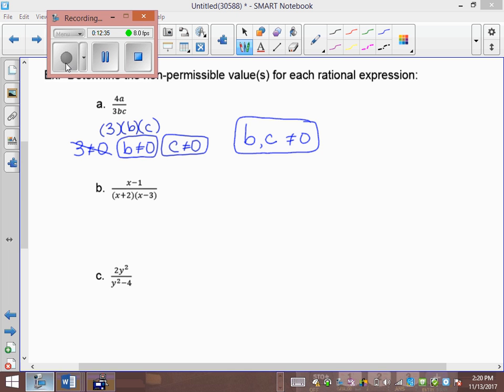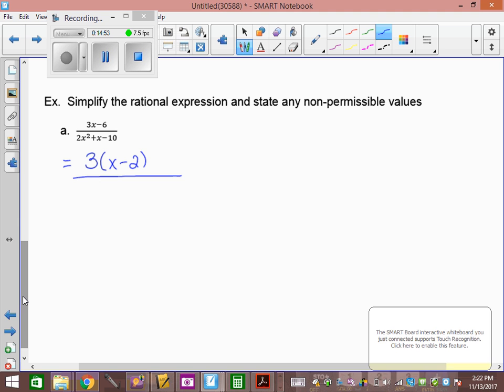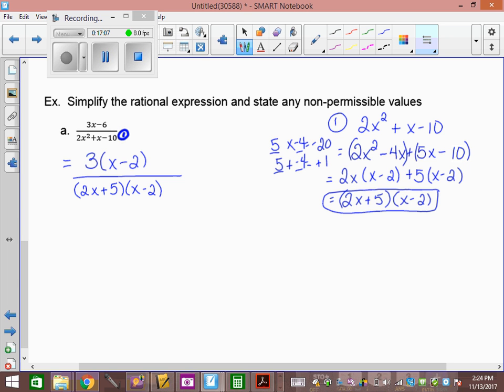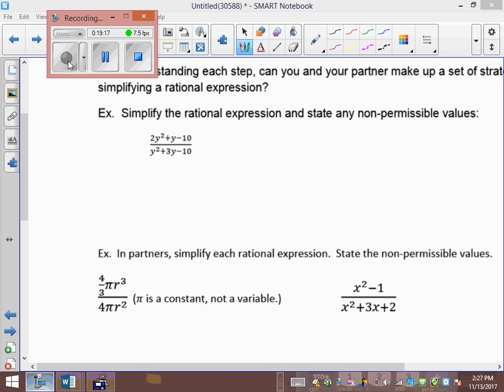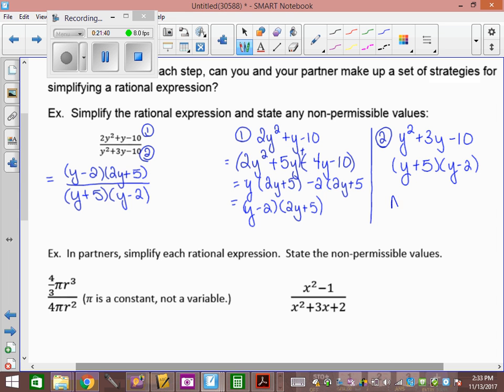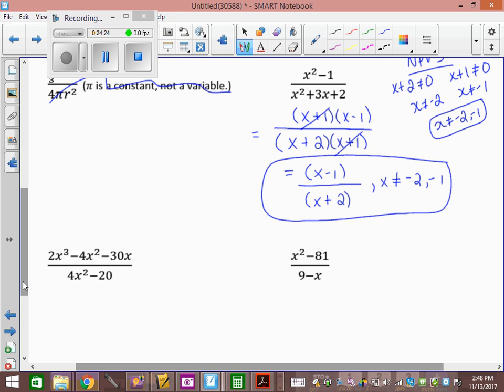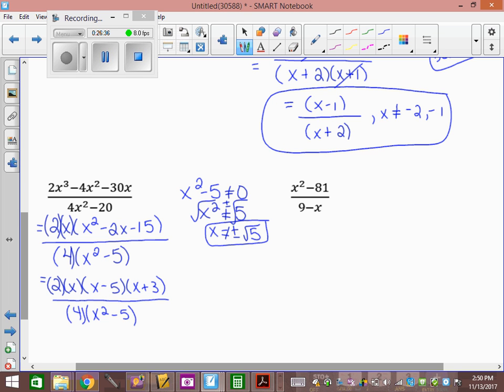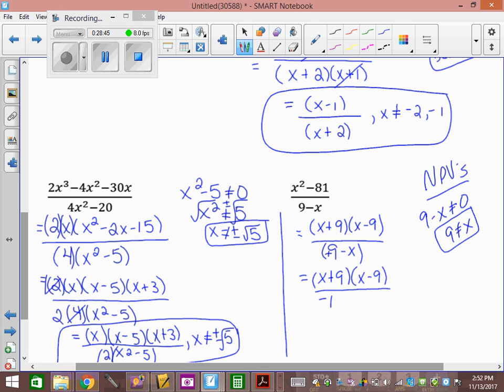Simplifying rationals and npv's